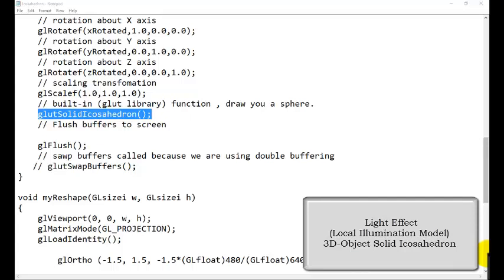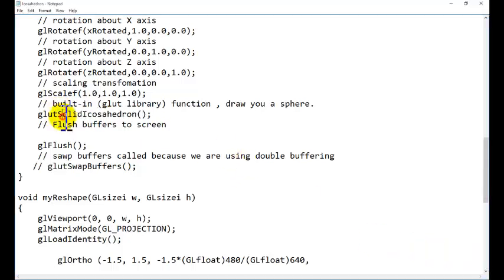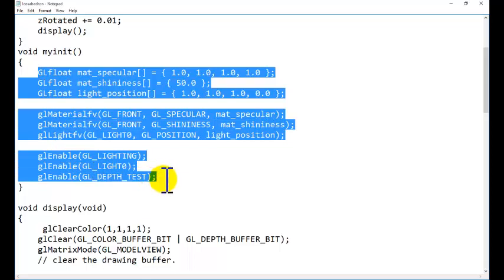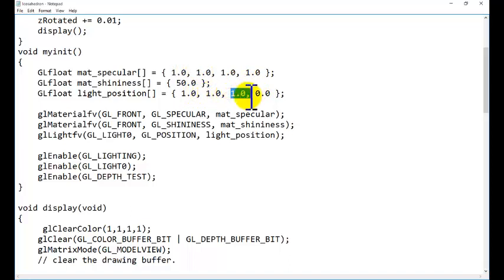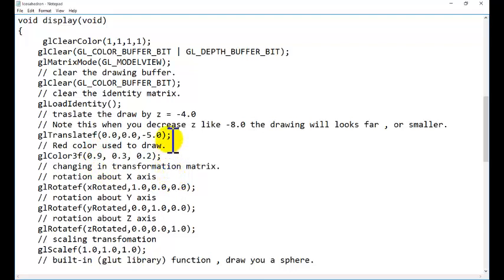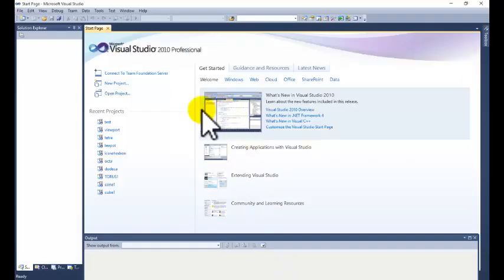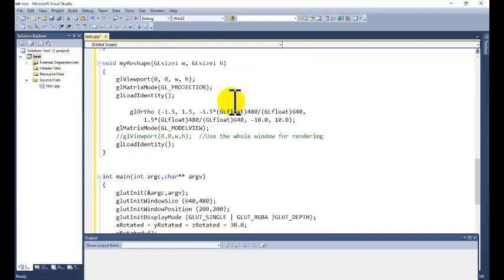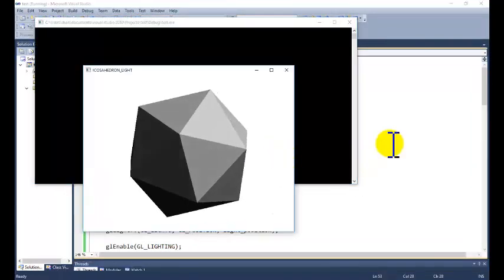opengl tutorial for beginners for illumination model for icosahedron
TechTraLab
(Technological Trading Lab)
icosahedron net
icosahedron meaning
icosahedron origami
icosahedron edges
icosahedron tattoo
icosahedron calc find a
icosahedron volume
icosahedron template
icosahedron surface area
icosahedron angles
icosahedron dice
icosahedron project
icosahedron water
icosahedron pattern
opengl tutorial
opengl mini projects
opengl triple buffering
opengl mfc
opengl youtube
opengl download
opengl games
opengl code
opengl test
opengl windows 10
opengl for pc
opengl wiki
opengl tutorial
opengl 2.0
opengl 3.3
opengl vs directx
opengl es
opengl 3.0
opengl 2.1
opengl 4.5
opengl 3.2
opengl vs vulkan
opengl driver
opengl update
opengl extensions viewer
opengl python
opengl 3.3 download
opengl coordinate system
opengl traces
opengl install
opengl superbible
opengl programming guide
opengl superbible 7th edition
opengl bible
opengl c
opengl redbook
opengl red book
opengl android
opengl programming
opengl game
opengl c++
opengl game tutorial
opengl 3d game
opengl game engine
opengl project
opengl shaders
opengl error
opengl animation
opengl 2d game
opengl 2d
drawing three dimensional objects in opengl
drawing three dimensional objects in opengl ppt
illumination model
illumination models ppt
illumination models tutorials point
illumination model in graphics
illumination model in computer graphics
illumination models in computer graphics
illumination model in computer graphics ppt
illumination model for diffuse reflection
illumination model in cg
illumination model in computer graphics tutorial
illumination model and surface rendering
illumination models in computer graphics pdf
illumination models in computer graphics notes
illumination models and surface rendering methods
illumination model ppt
computer graphics card
computer graphics tutorial
computer graphics course
computer graphics jobs
computer graphics principles and practice
computer graphics design
computer graphics degree
computer graphics test
computer graphics major
computer graphics forum
computer graphics world
computer graphics technology
computer graphics pdf
computer graphics class
computer graphics books
computer graphics principles and practice pdf
computer graphics programming
computer graphics software
computer graphics engineer
computer graphics tutorial
computer graphics project
computer graphics lecture
computer graphics movies
computer graphics lo fi
computer graphics tutorial for beginners in c++
computer graphics lab
computer graphics algorithms
computer graphics animation
computer graphics demo
computer graphics history
computer graphics for beginners
computer graphics scan conversion
computer graphics in c